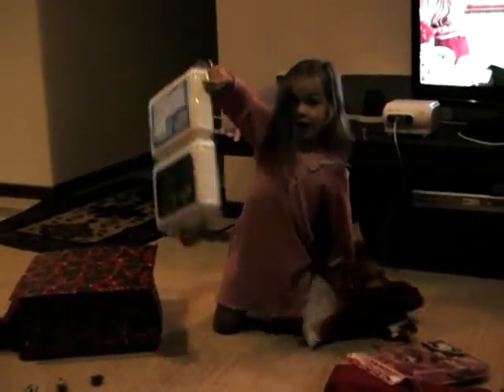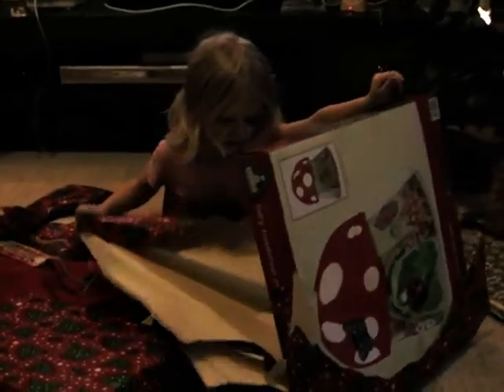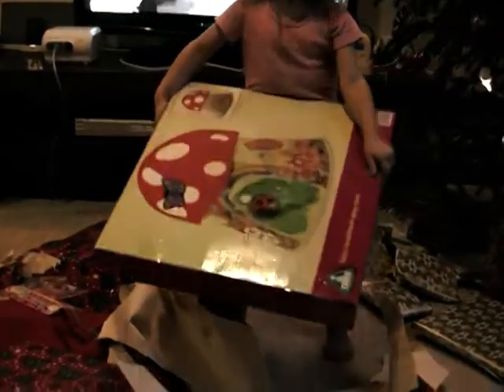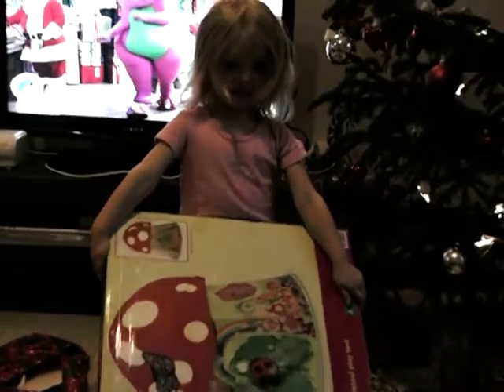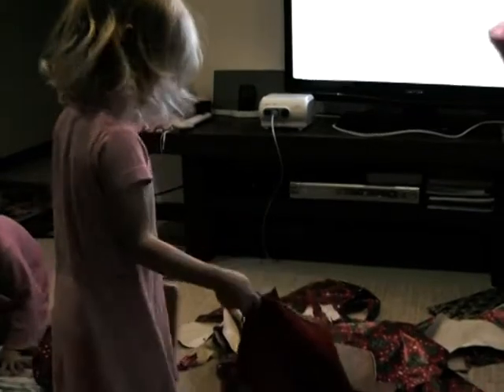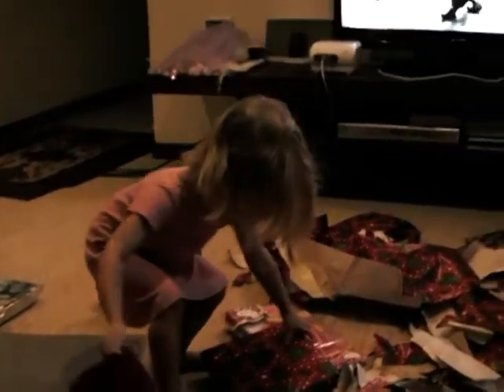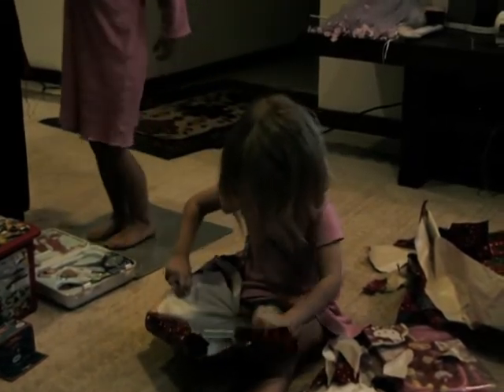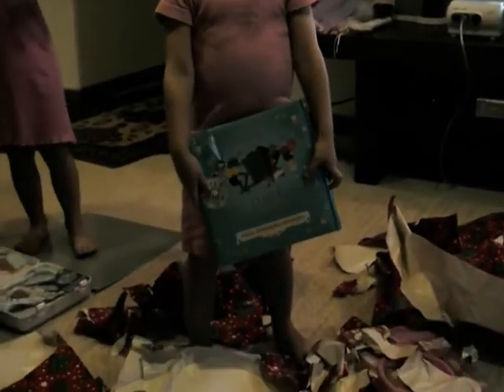What is inside the Christmas Stockings?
Ella and Sophie McGrath, Christmas Day 2008, Singapore